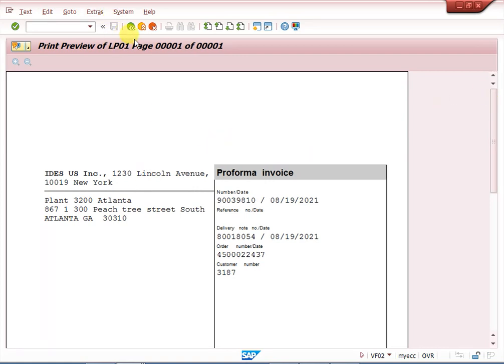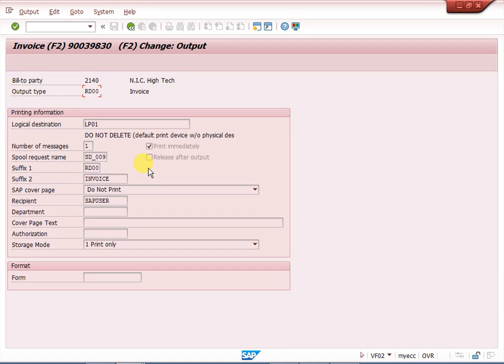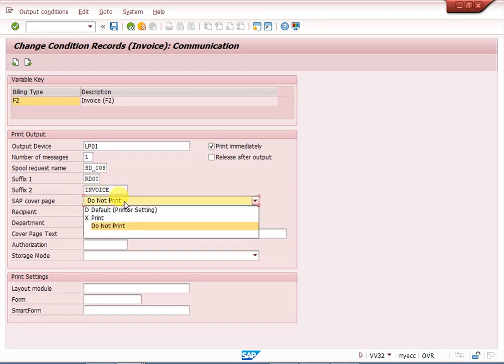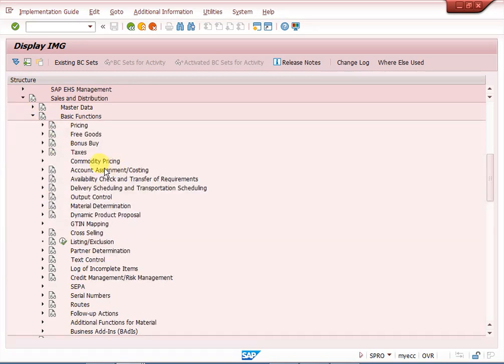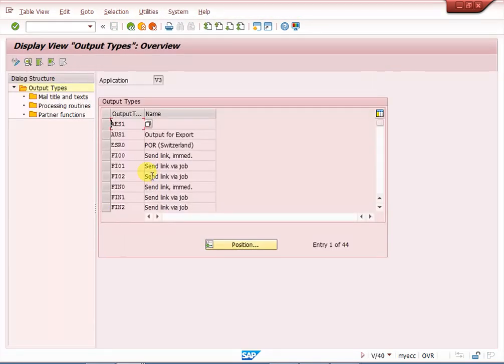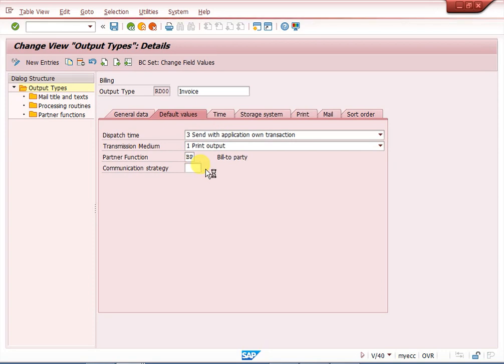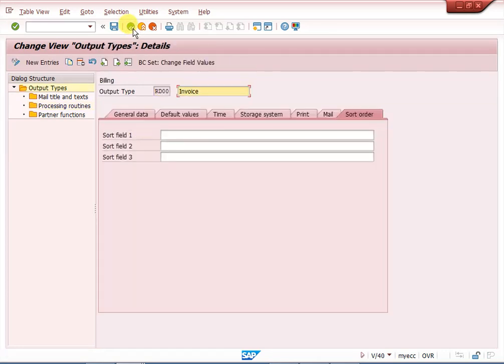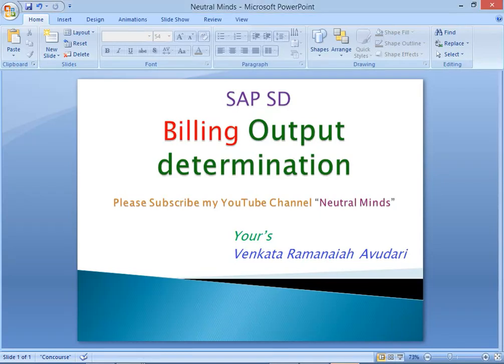SAP SD: Billing Output Determination process and Configuration